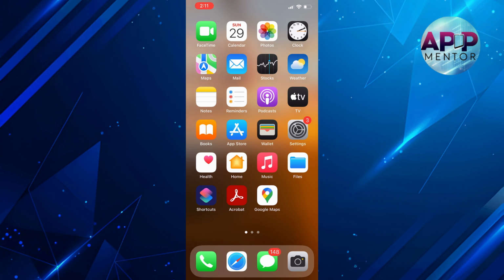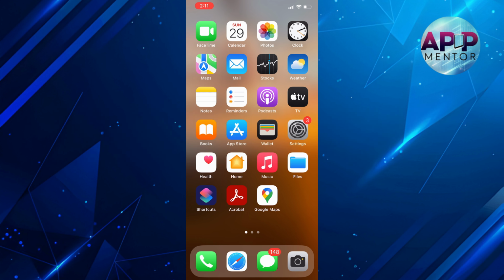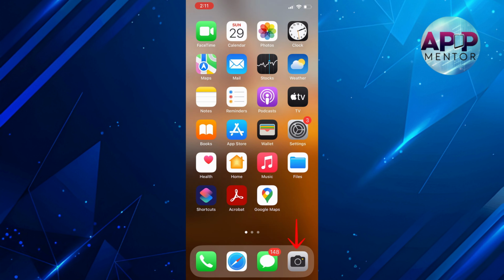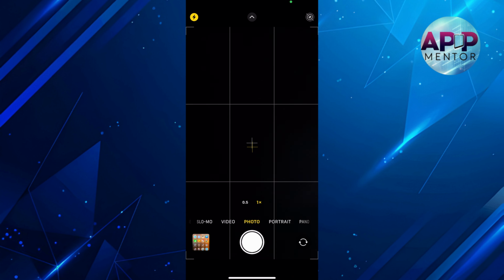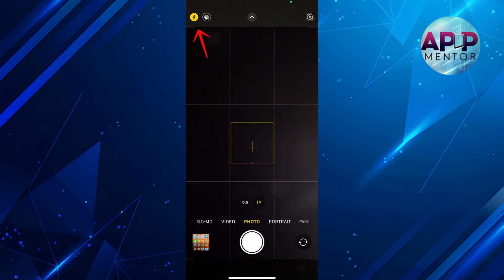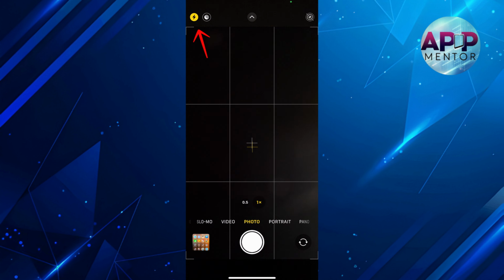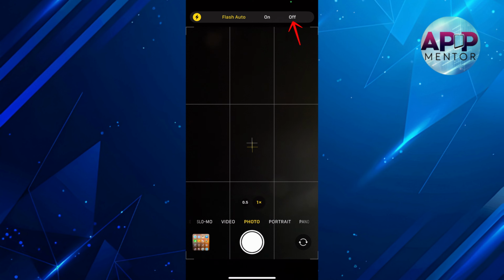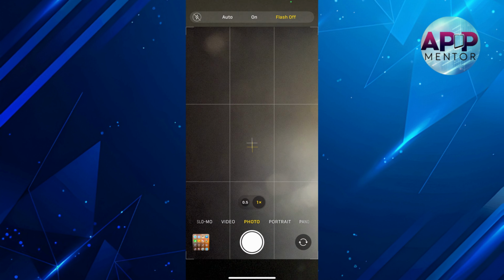How To Turn Off Flash On iPhone Camera iOS 18 (Easy Tutorial)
Learn How To Turn Off Flash On iPhone Camera iOS 18 without bracket. In this video, I’ll guide you through the simple steps to disable the flash for your iPhone camera. Let’s get started!